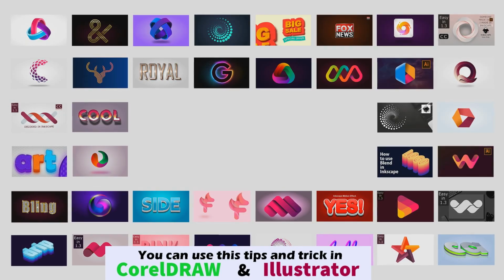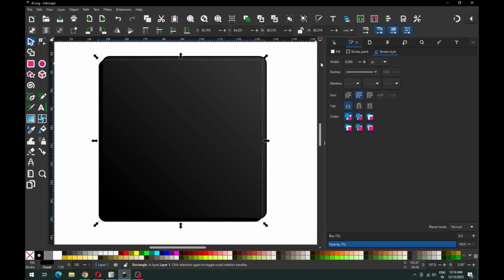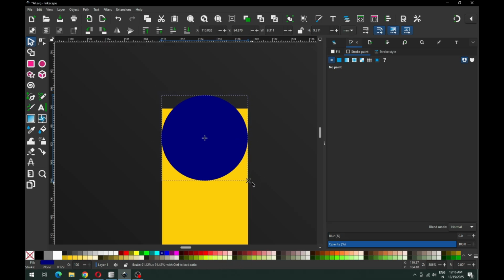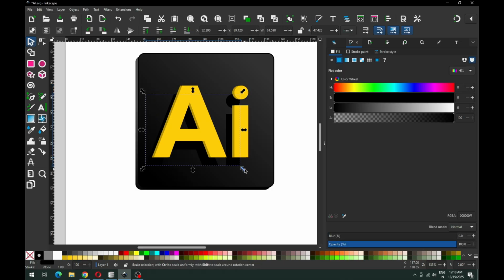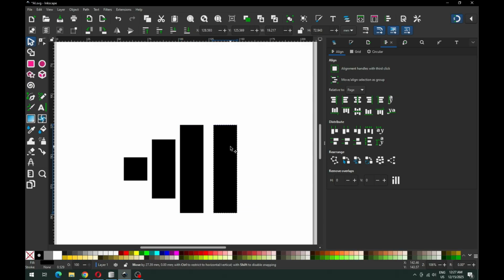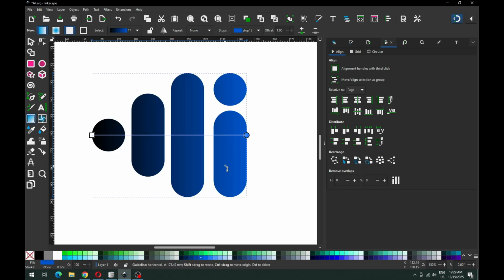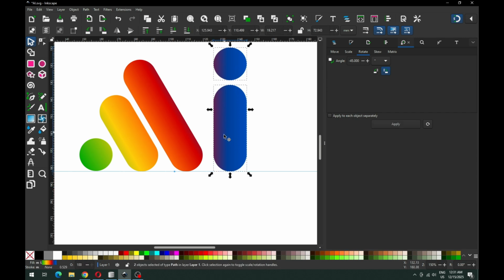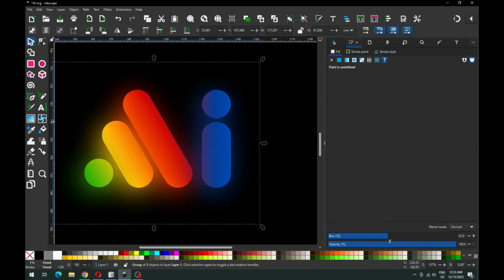Two Basic Logo Inkscape Tutorial for Beginners